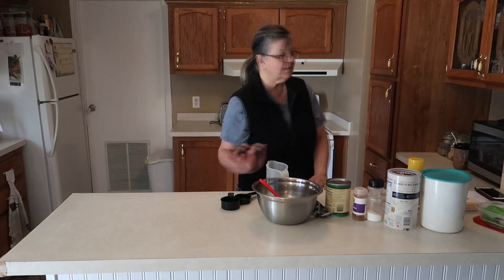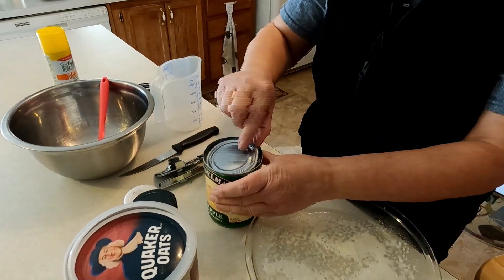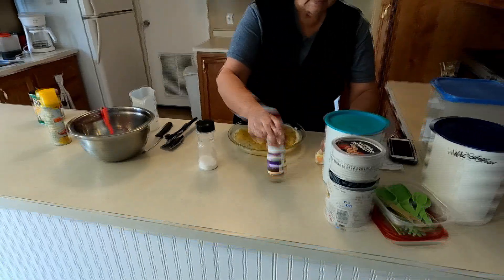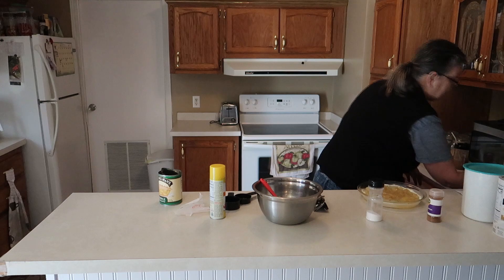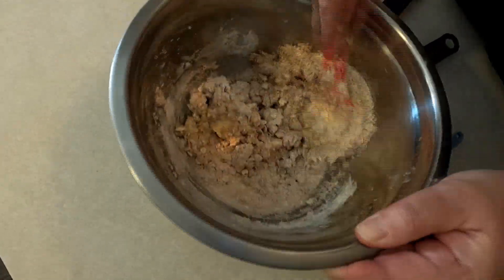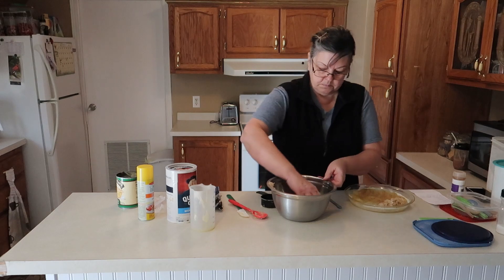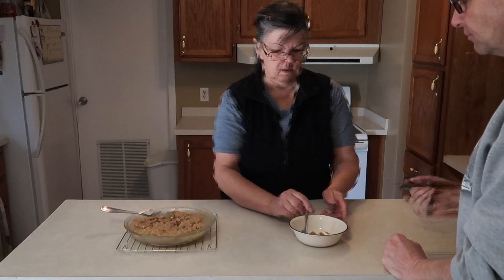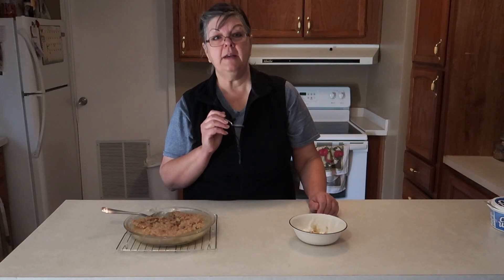Fast & Easy desert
Quick and easy desert for the surprise dinner guests.

          Apple Crisp Recipe

Coat a 9" pie plate with non stick spray of your choice

Pour 1  21oz can of apple pie filling into pie plate

Using a mixing bowl add:
1/2 cup melted unsalted butter
3/4 cup flour
3/4 cup quick oats
1/4 cup white sugar
1/4 cup light brown sugar
1/8 tsp salt
1/2 tsp cinnamon

Mix up and apply to top of pie filling

Serve with whip cream or ice cream

Mailing address:

486 S. Ripley Blvd
Ste. 309